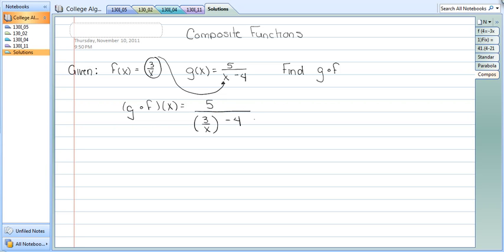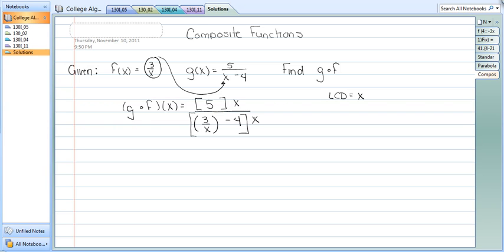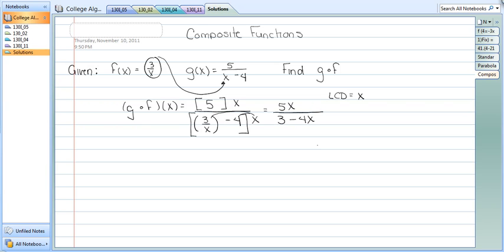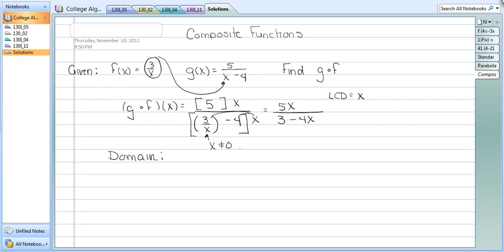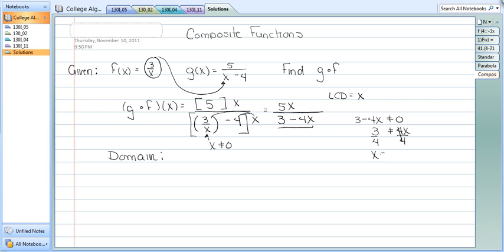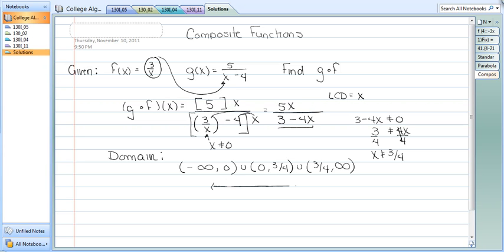Composite functions involving rational functions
Simplifying a composite function